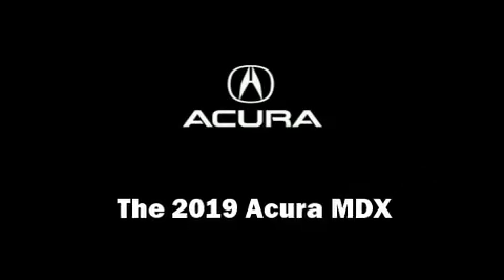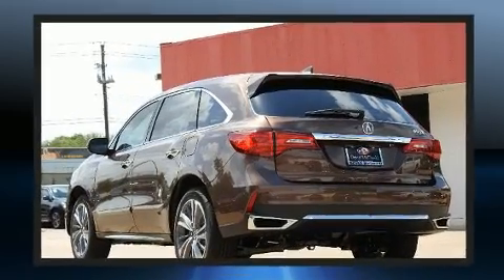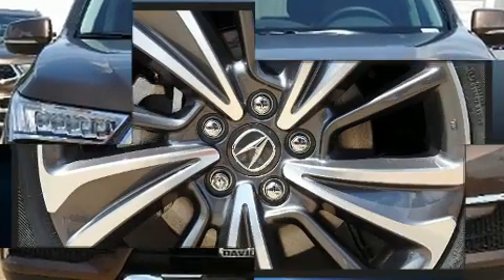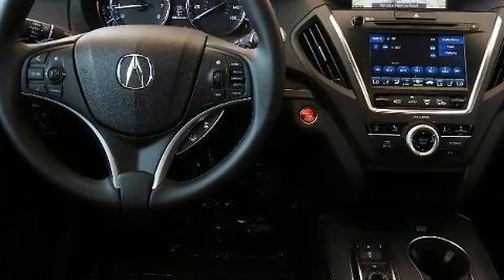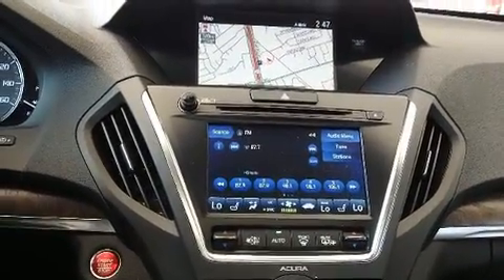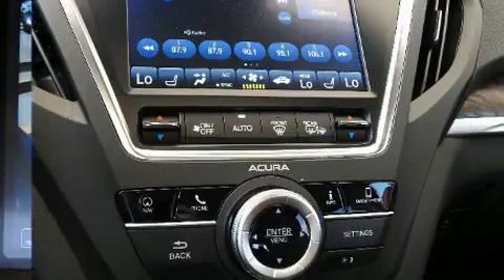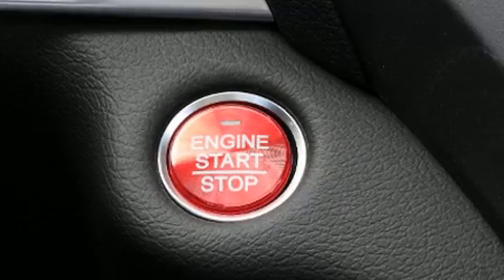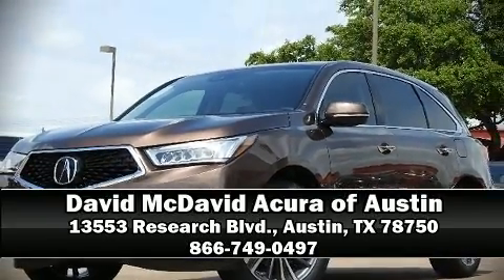2019 Acura MDX with Technology Package in Austin, TX 78750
13553 Research Blvd.

Come test drive this 2019 Acura MDX. Smooth gearshifts are achieved thanks to the 3.5 liter 6 cylinder engine, providing a spirited, yet composed ride and drive. Top features include power windows, heated seats, front dual-zone air conditioning, tilt and telescoping steering wheel, turn signal indicator mirrors, a power liftgate, blind spot sensor, and leather upholstery. Third row seats expand the maximum passenger capacity to 7. For drivers who enjoy the natural environment, a power moon roof allows an infusion of fresh air. You and your passengers will enjoy the stereo system, which includes a CD player with MP3 capability, and 10 speakers, providing excellent sound throughout the cabin. Acura ensures the safety and security of its passengers with equipment such as: head curtain airbags, front side impact airbags, traction control, brake assist, anti-whiplash front head restraints, ignition disabling, and 4 wheel disc brakes with ABS. With electronic stability control supplementing mechanical systems, you'll maintain precise command of the roadway. Our sales reps are extremely helpful & knowledgeable. They'll work with you to find the right vehicle at a price you can afford. Stop by our dealership or give us a call for more information.